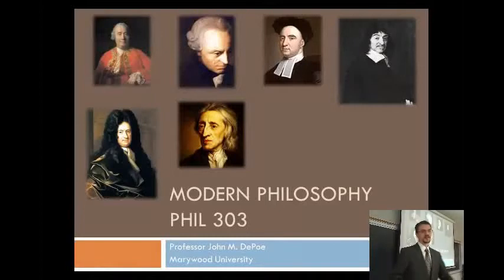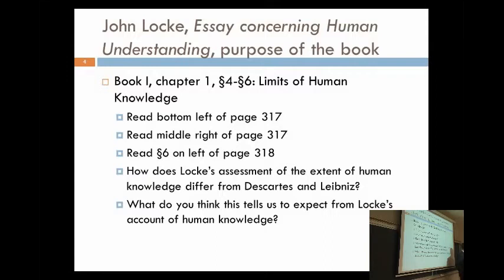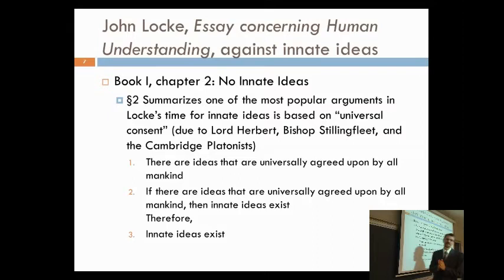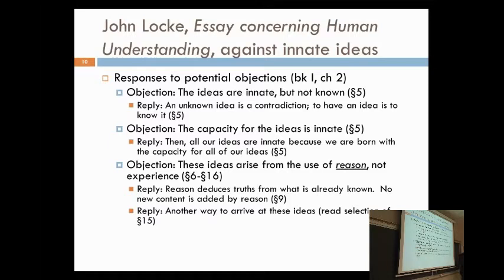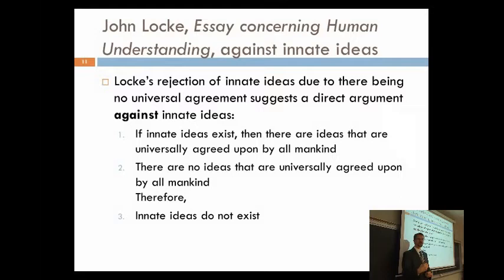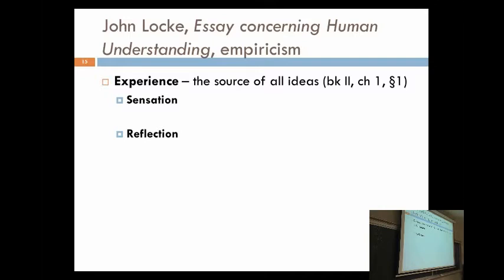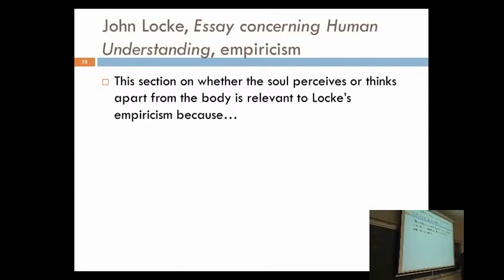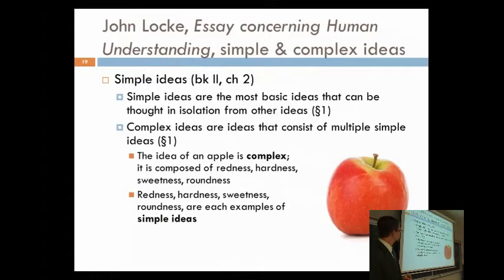John Locke | History of Philosophy ☆ Lecture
) In this "History of Modern Philosophy" video lecture you will hear and learn about: John Locke. This lecture was given by Professor John M. DePoe, at Marywood University.

"John Locke FRS was an English philosopher and physician, widely regarded as one of the most influential of Enlightenment thinkers and commonly known as the "Father of Liberalism"."